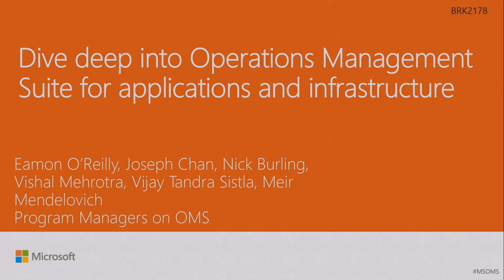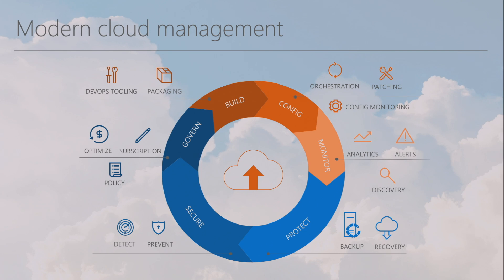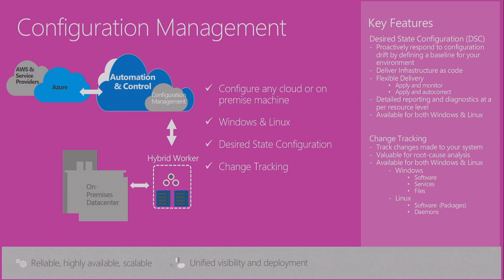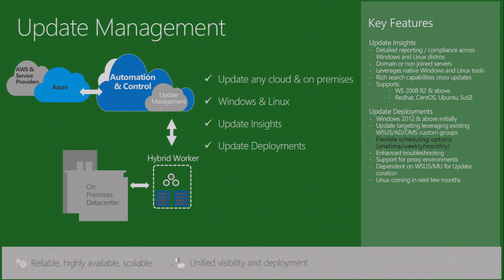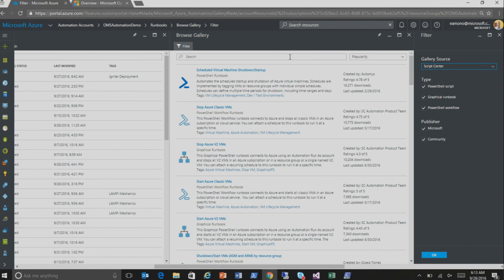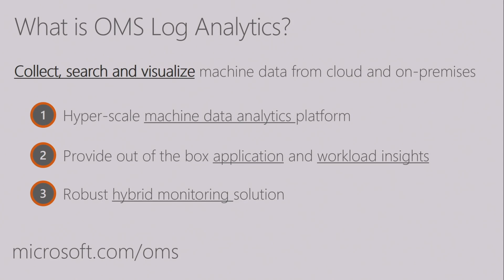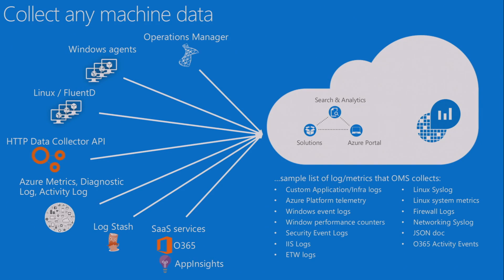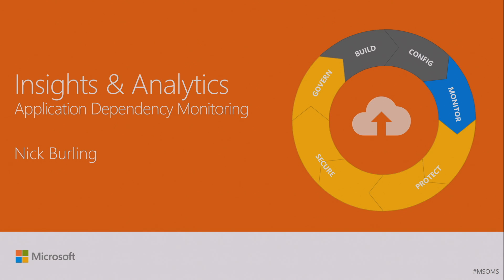Microsoft Ignite 2016 Dive deep into Operations Management Suite for applications and infrastructure